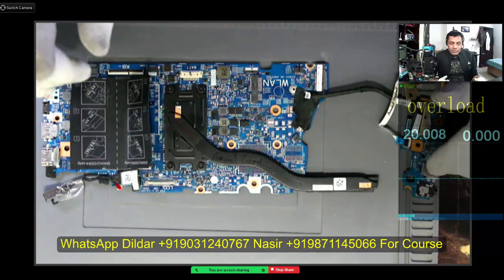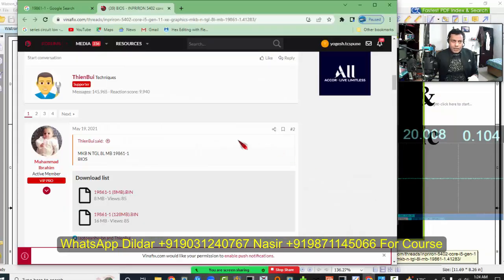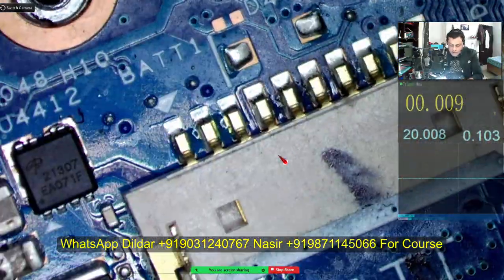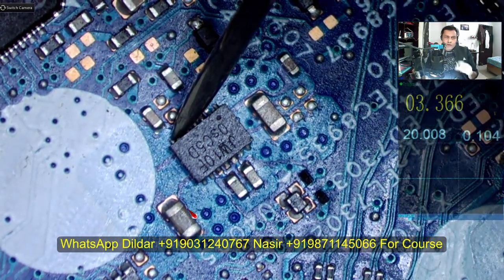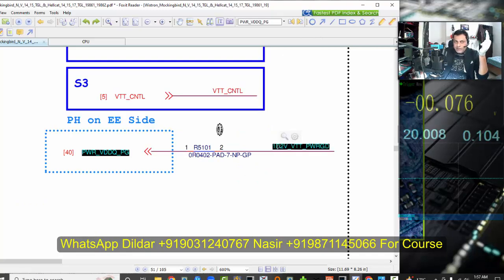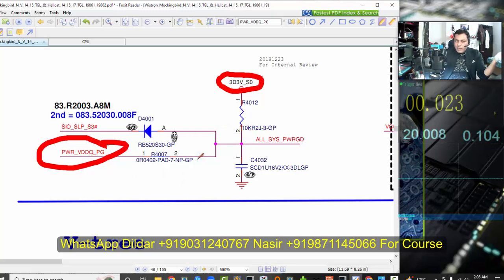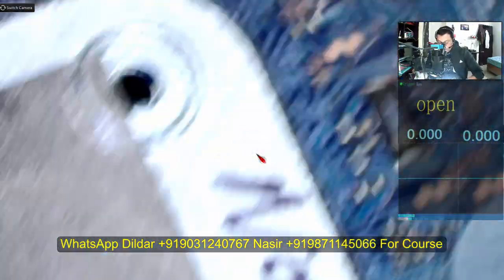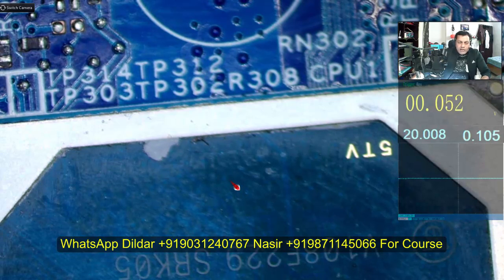Dell 11th Gen slp_s3 logic concept | 19861-1 Eng | Chiplevel Laptop Repair Training Course | Laptex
Dell 11th Gen slp_s3 logic concept is discussed in detail, laptop turning on and getting off is one of the most common faults in chip-level laptop repair. Online chip-level laptop repairing course in English covers all the facets of motherboard fault diagnosis step by step in detail from the basic to the advanced level.

All cases are covered in our Advance and updated laptop repairing course which covers all the repairing logic, concepts, and techniques for troubleshooting different laptop motherboard faults.

Join our course module and become an expert in laptop motherboard repair. All are welcome to join our free Demo Class